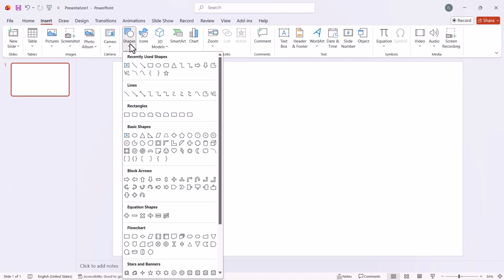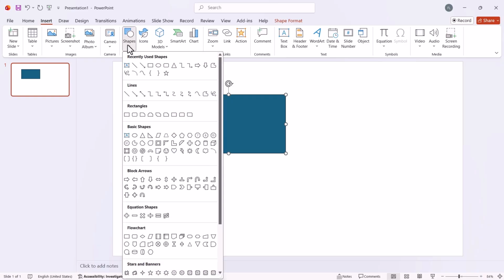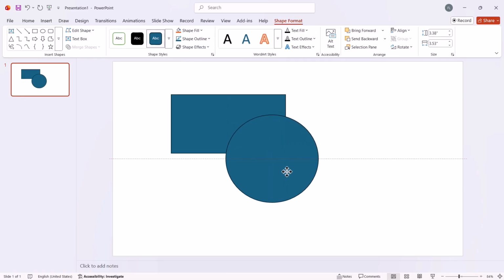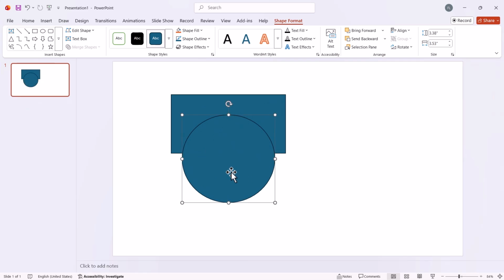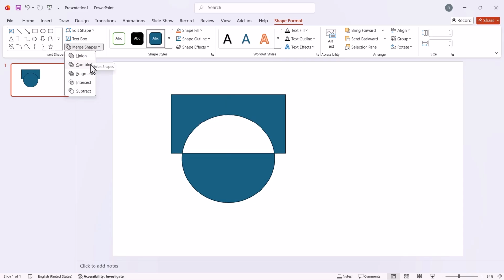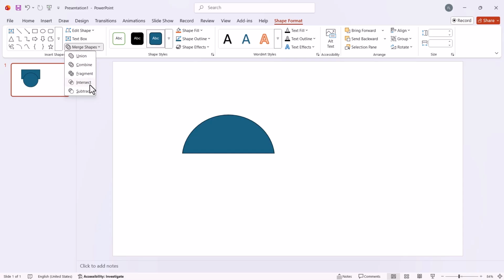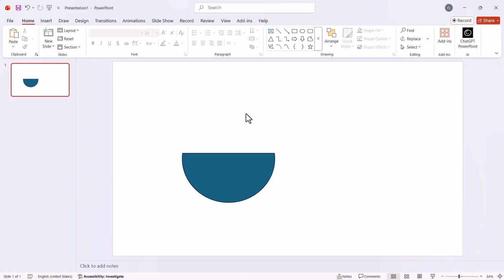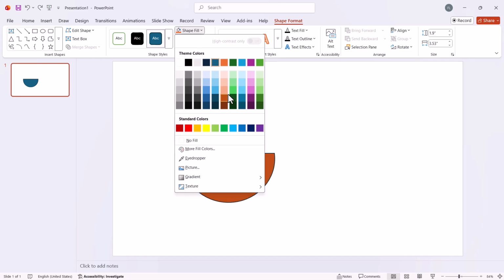How to Cut Shape in PowerPoint 2026 | How to Merge Shapes in PowerPoint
In this step-by-step PowerPoint tutorial, you’ll learn how to cut shape in PowerPoint easily using built-in tools. If you’ve ever wanted to create custom designs, icons, or unique graphics, this feature will save you a lot of time. PowerPoint offers powerful shape tools that let you edit, combine, and modify shapes in creative ways. You’ll see exactly how to merge shapes in PowerPoint, including the subtract option, which allows you to cut one shape out of another to form custom shapes or designs.

By using the PowerPoint merge shapes tool, you can perform actions like combine, union, fragment, intersect, and subtract — perfect for advanced PowerPoint shape editing. Whether you want to cut out part of a shape in PowerPoint, crop a shape, or slice a shape into different sections, this guide will walk you through each step clearly.

Understanding how to edit shapes in PowerPoint gives you full control over your slide designs. You can customize shapes, merge multiple objects, and build unique visual elements that make your presentations stand out. Once you learn how to merge shapes in PowerPoint using subtract, you’ll be able to create modern layouts, icons, and professional graphics without needing any external design software.

If you’re looking to improve your PowerPoint shape customization skills, this video will show you everything you need to know about cutting and merging shapes in PowerPoint like a pro.